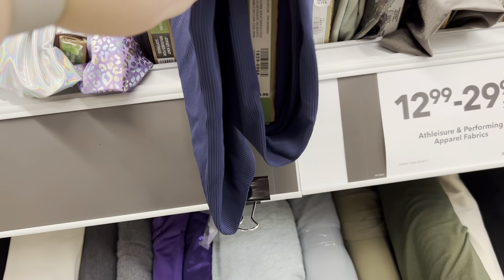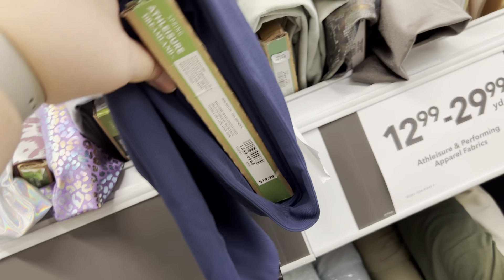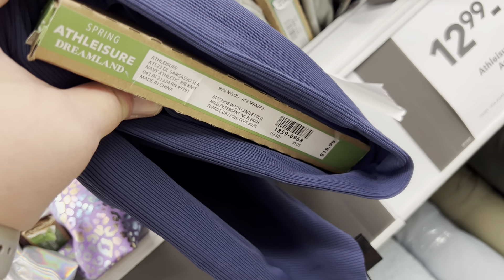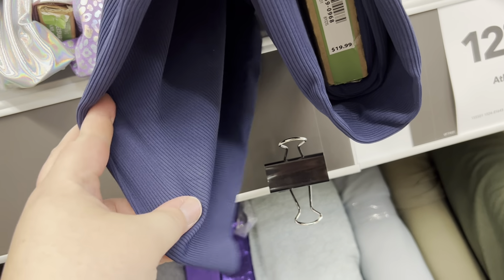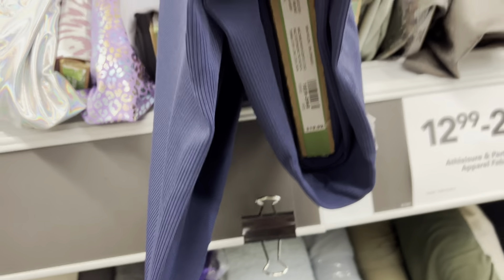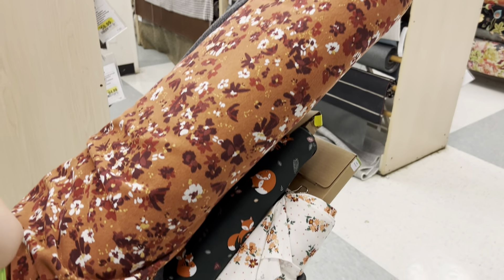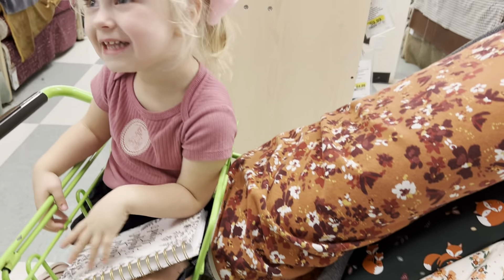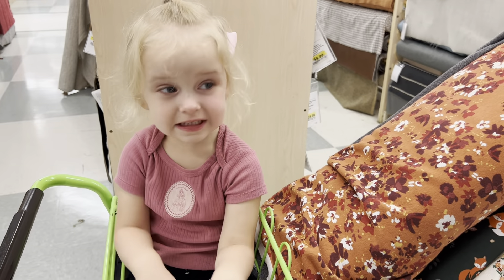Sewing with Knits: Knit ✨Fabric Shopping✨ || Pairing Fabric with S9717 & N6751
Today’s video is the 4th episode of my Sewing with Knits Series. Today we’re talking all about fabric shopping and pairing up a fabric with patterns. Come shop with me!

What I’m Wearing Today:
-Ellie and Mac Staycation Dress

Address:
Tiffany Scherschel